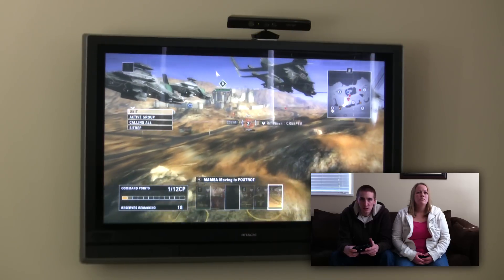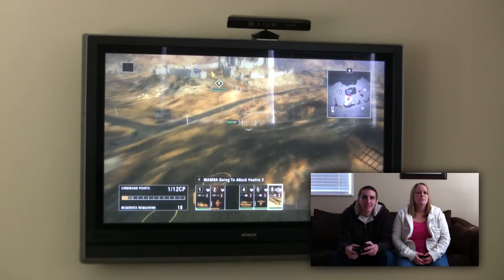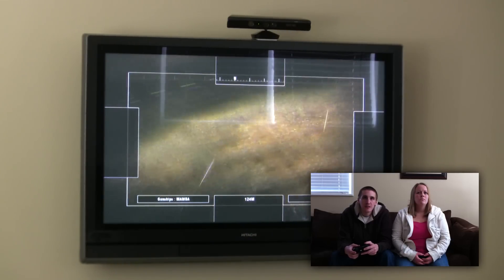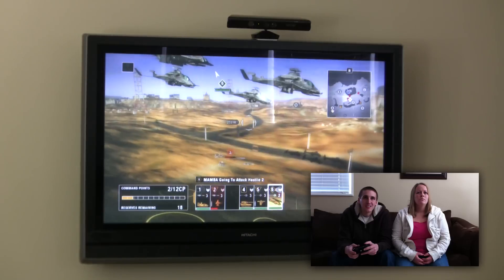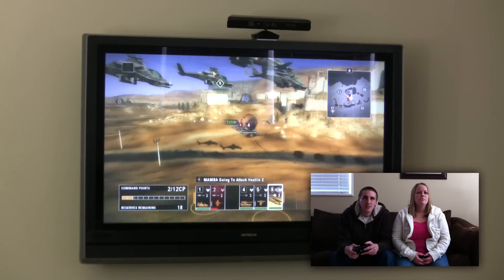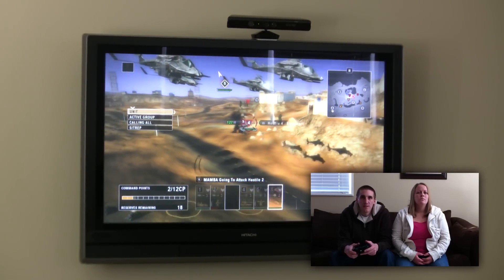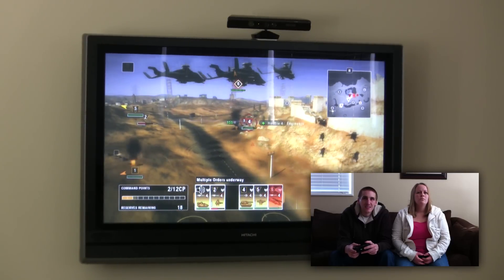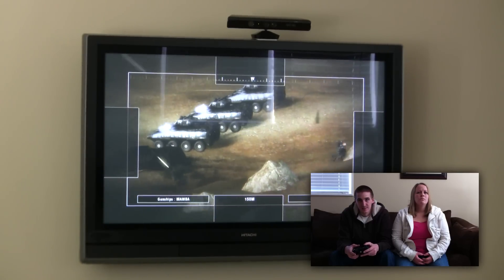Endwar On Kinect